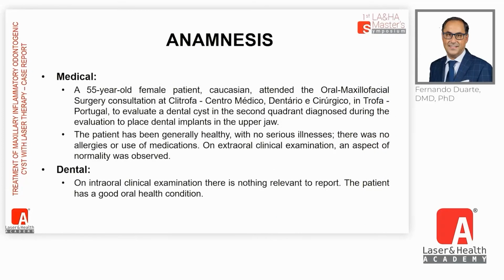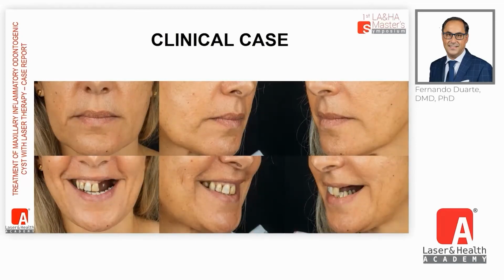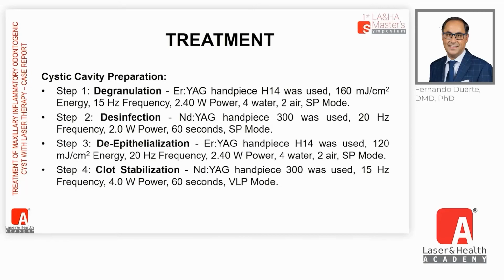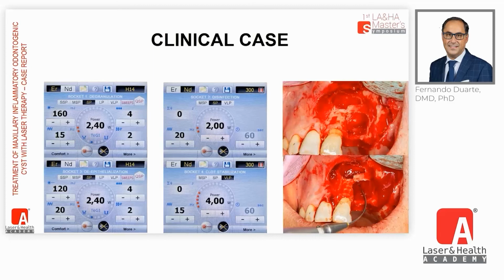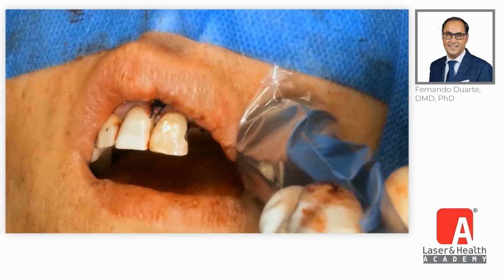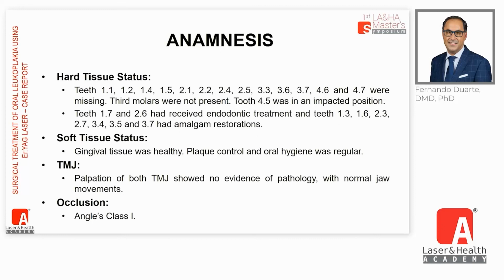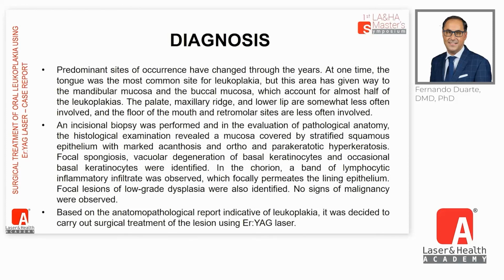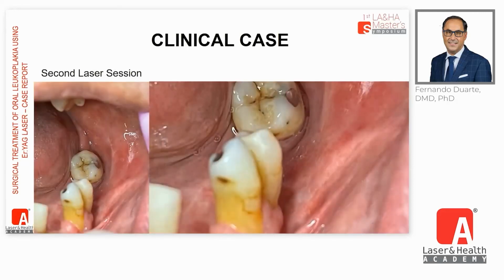1º LA&HA Dental Master's Symposium - Dr. Fernando Duarte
Dr. Fernando Duarte ministrou duas conferência no LA&HA Master’s Symposium subordinadas aos temas: Treatment of Maxillary Inflammatory Odontogenic Cyst with Laser Therapy e ainda Surgical Treatment of Oral Leukoplakia using Er:YAG Laser.
Estas conferências com transmissão na plataforma digital Zoom decorreram nos dias 09 e 10 de dezembro de 2021.
Dr. Fernando Duarte gave two lectures at LA&HA Master's Symposium on the following themes: Treatment of Maxillary Inflammatory Odontogenic Cyst with Laser Therapy and Surgical Treatment of Oral Leukoplakia using Er:YAG Laser.
These conferences broadcast on the Zoom digital platform took place on December 9th and 10th, 2021.